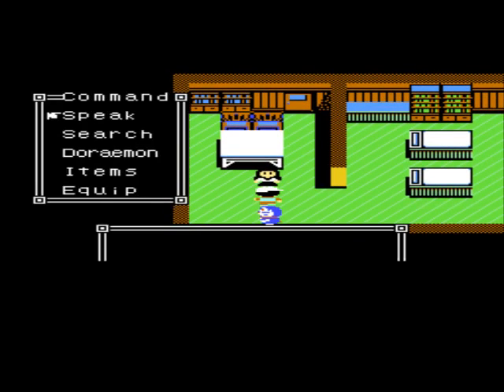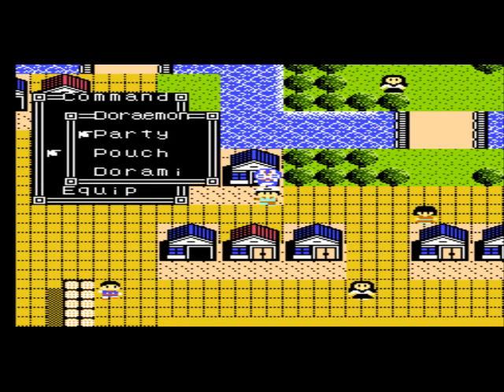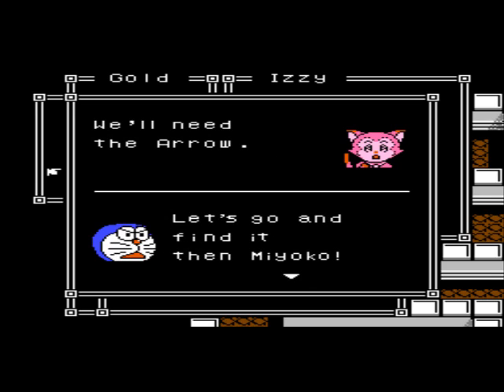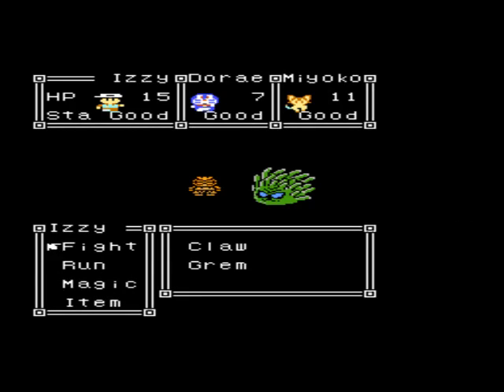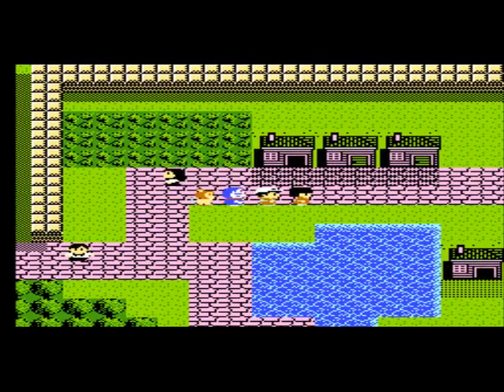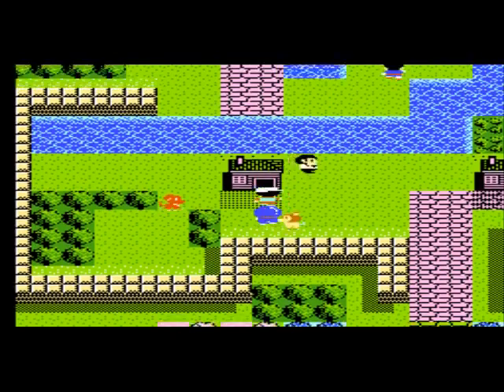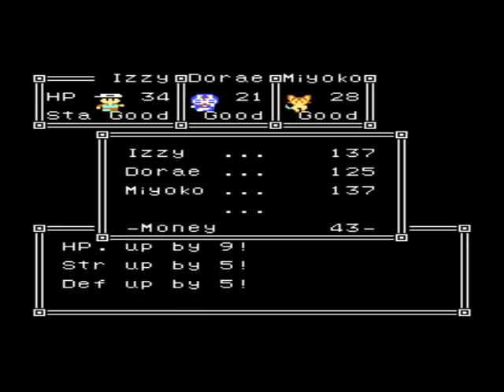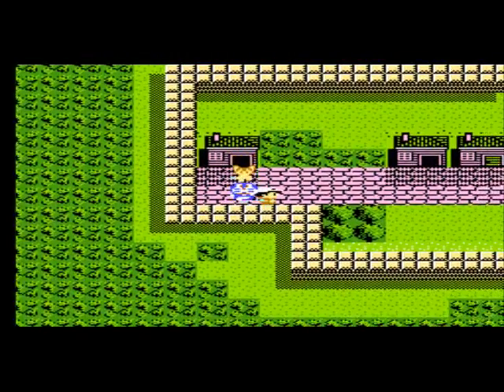Let's Play Doraemon: RGZ #2: Find The Silver Arrow!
Well, we have two issues to deal with: there's Nobila and Dr. Moon and they both are stoned, and we have to fix this issue quickly.  Well we find out about the Silver Arrow and how it can kill the boss of this chapter but he have go through some dungeon to reach where it is.